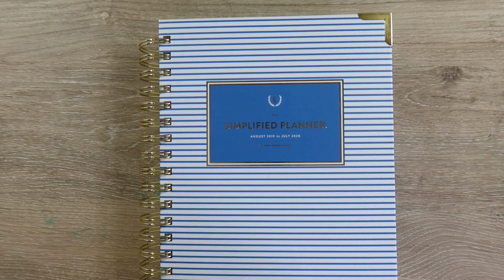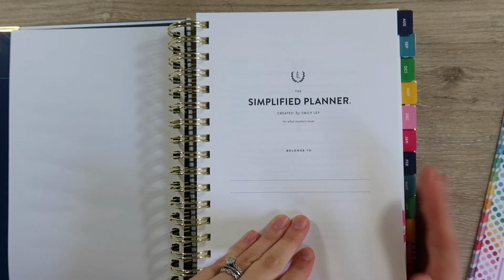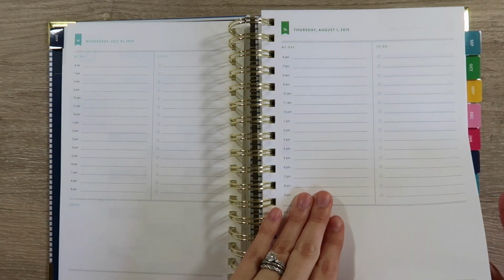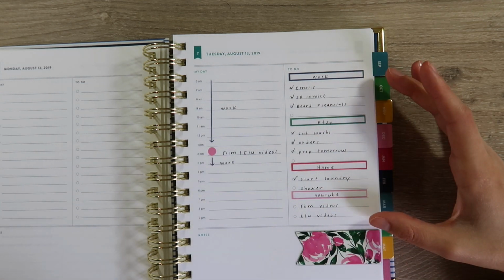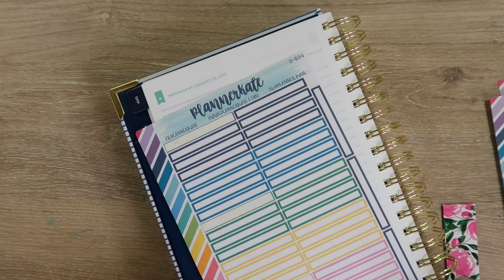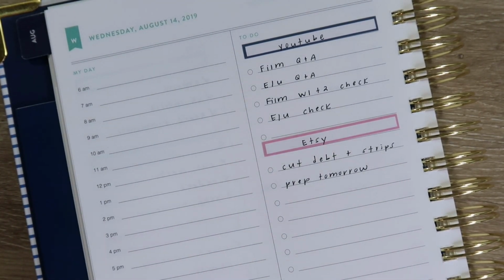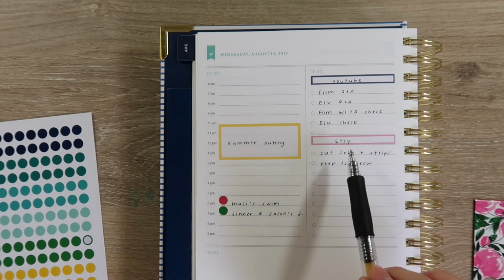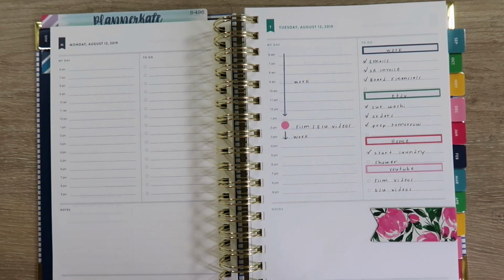Simplified Daily Planner | How I've Been Using It & Plan with Me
In this video I update you all about how using the Simplified Planner has been going and do a quick plan with me. Hope you enjoy!

Equipment I use: